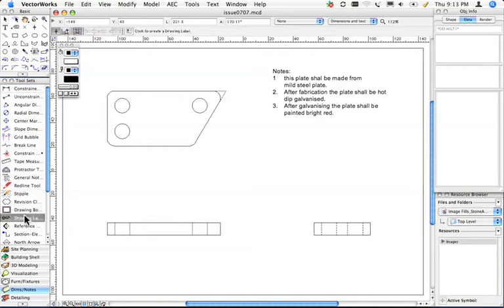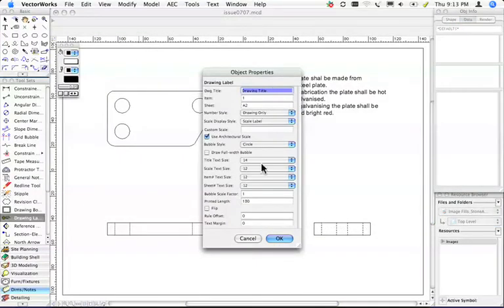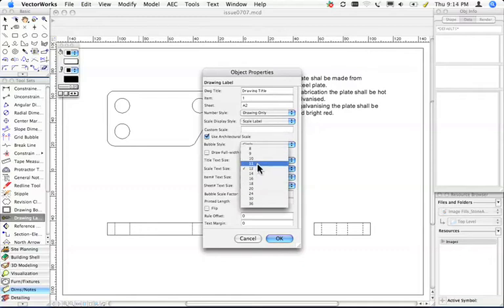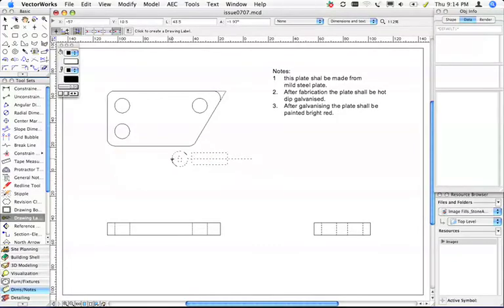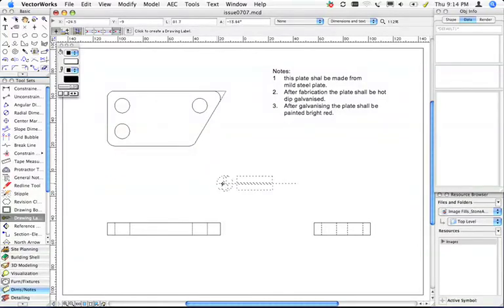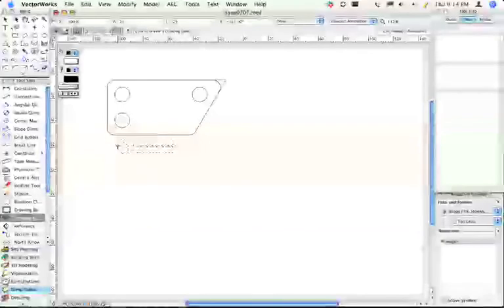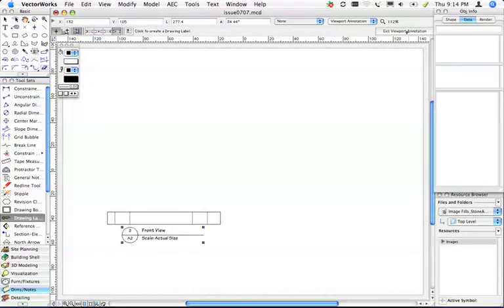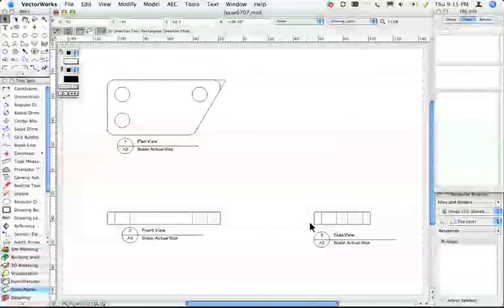cadmovie050 - Drawing Label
old cadmovie from 2007
The drawing label tool is used to place labels on the drawing. They can be used in 2D drawings, like I’m going to show you and they can use used in ViewPorts. The Drawing Label is scale-intelligent, that is it can detect the scale of the layer that you put the object on, so regardless of the layer the Drawing Labels are always the same size and they can put the correct scale under the label for you. If you use the drawing label in a viewport it will also read the viewport name and use the viewport name for the label text.